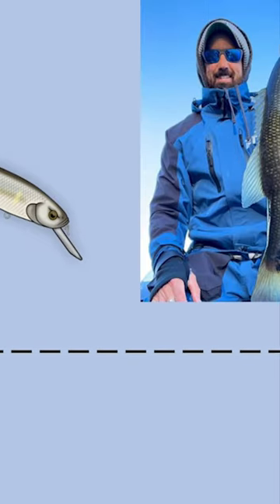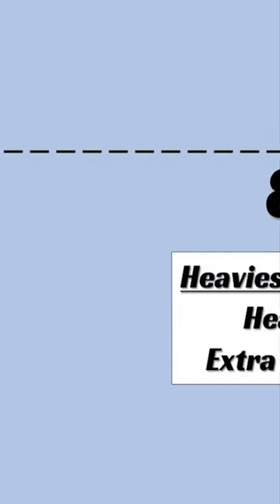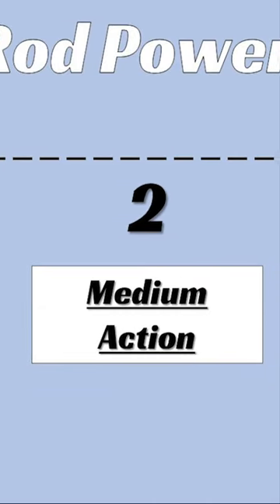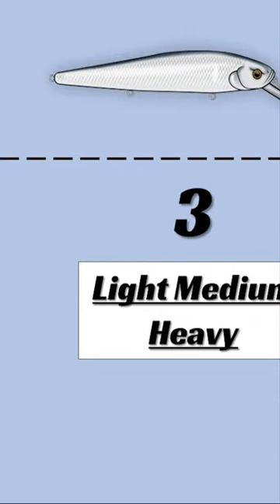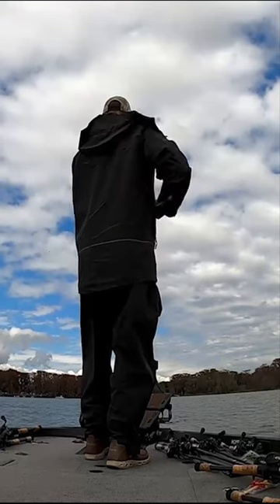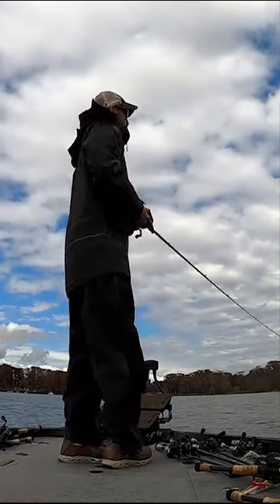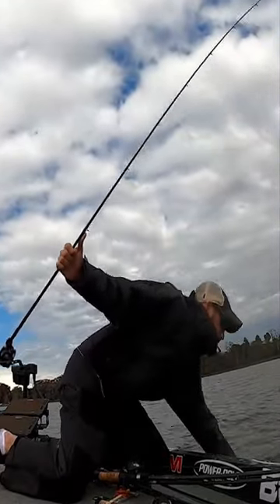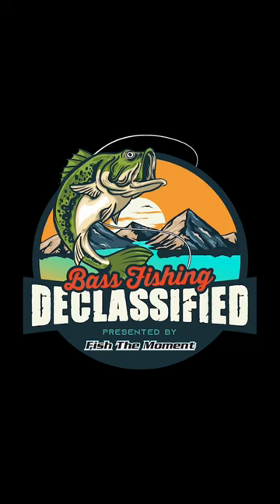The Ultimate BREAKDOWN of Fishing Rods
The full breakdown is on a recent video on our channel!